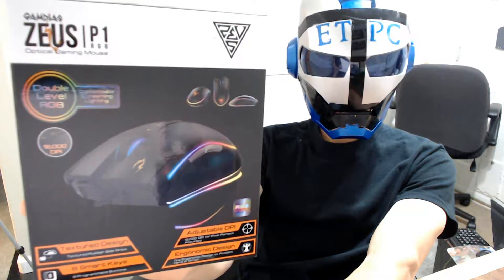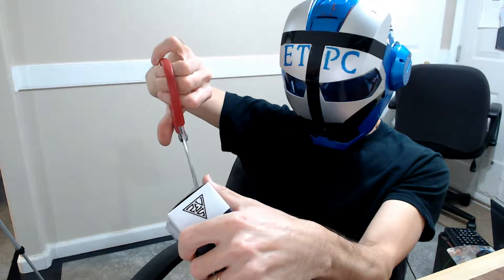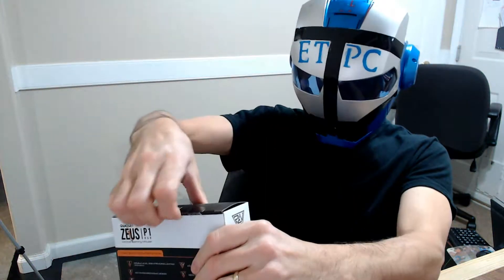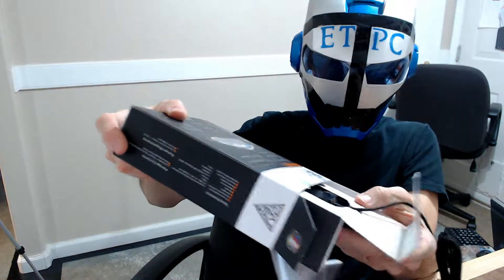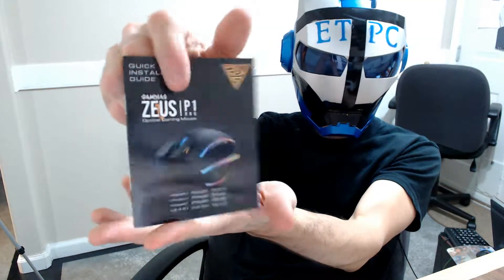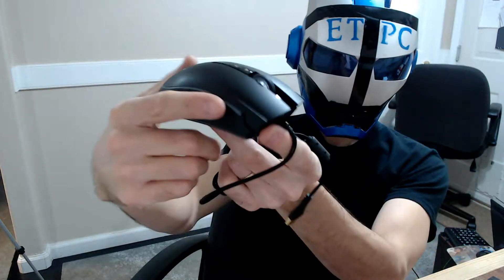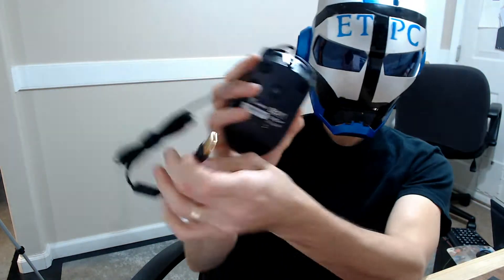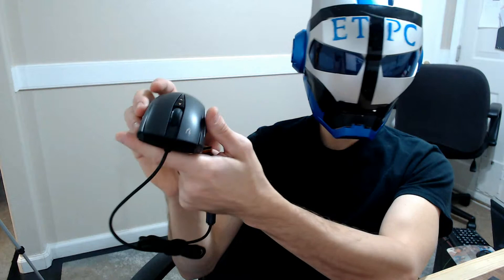GAMDIAS ZEUS P1 Black Wired Optical Gaming Mouse with 12000 dpi Optical Sensor UNBOXING